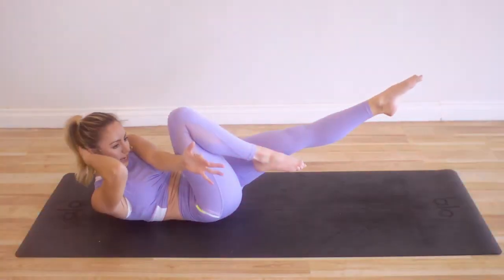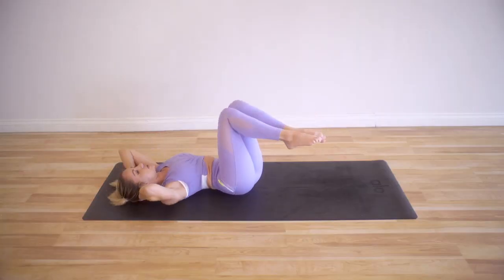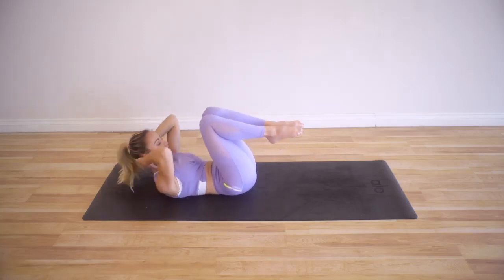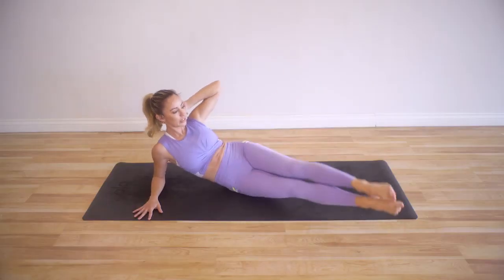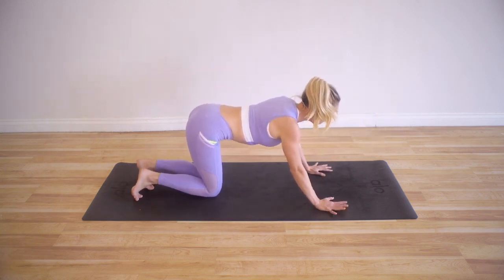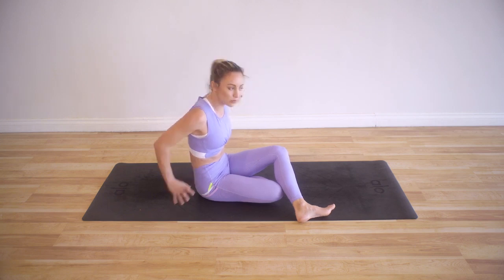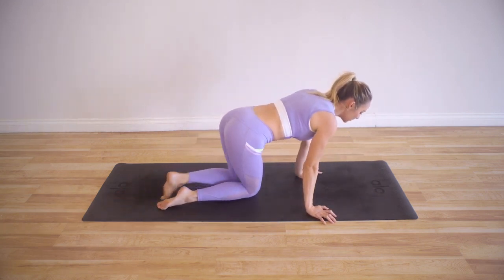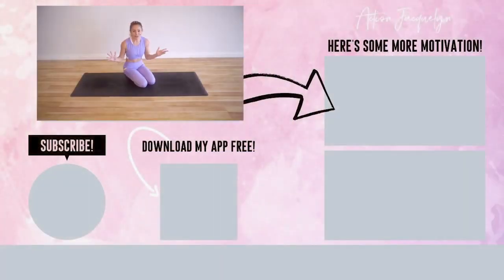10 Minute Sexy Waist Obliques